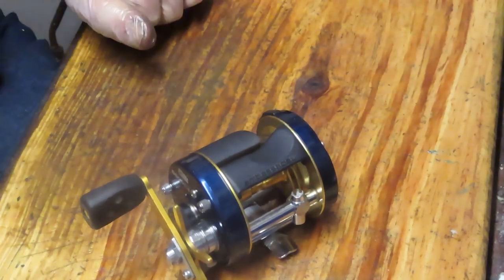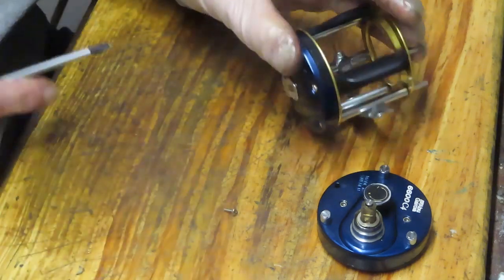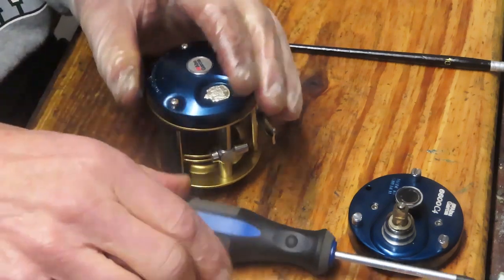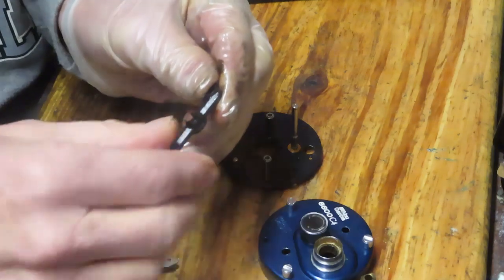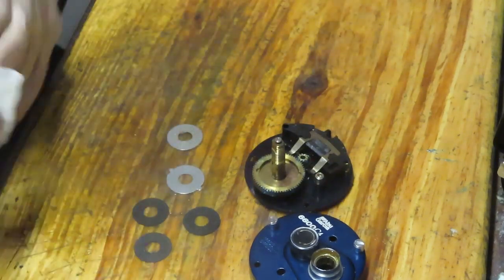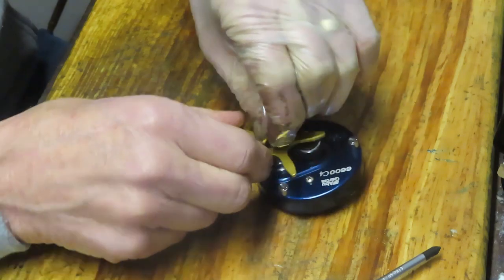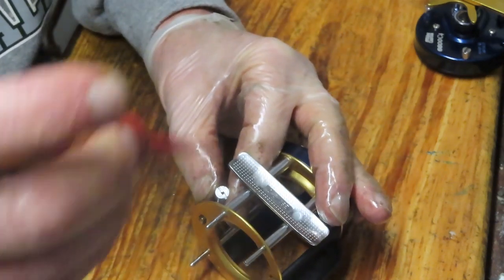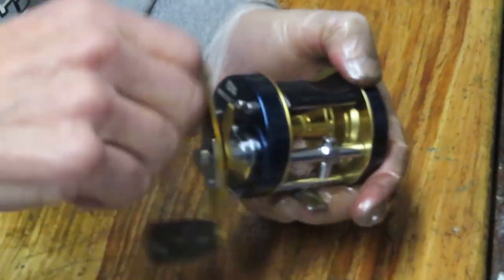Ambassadeur 6600 C4 fishing reel how to take apart and service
This video shows how to take apart and service theAbu Ambassadeur 6600 C4 round baitcasting fishing reel using a step by step approach.